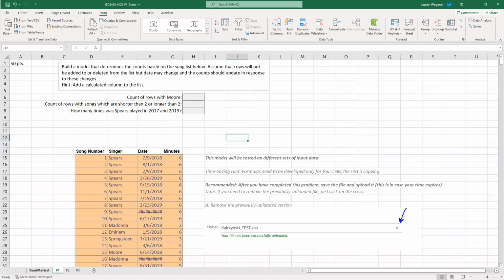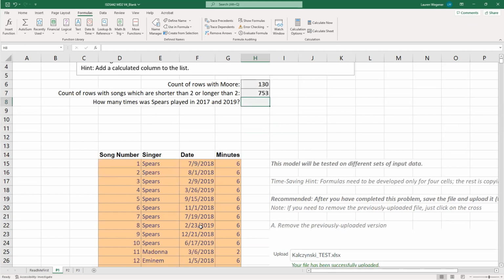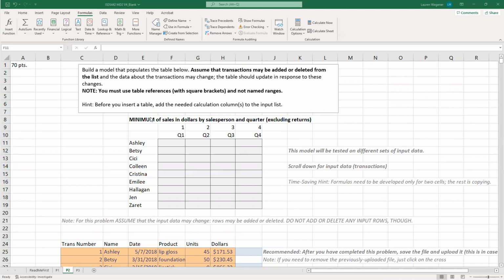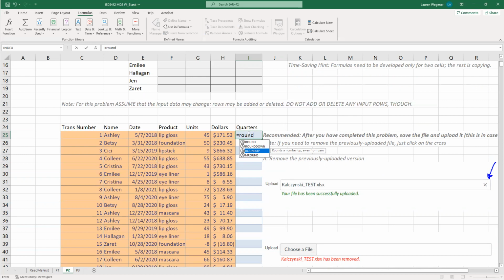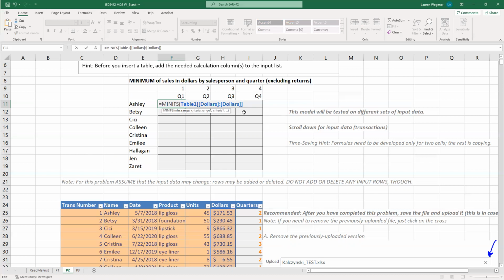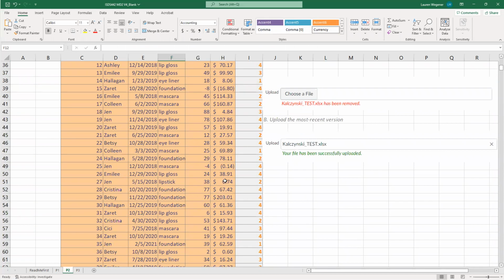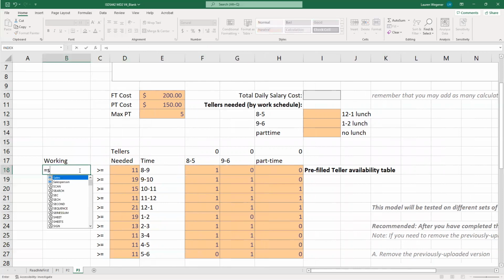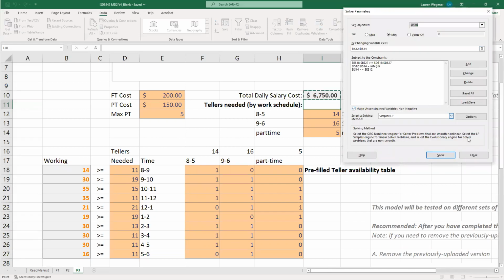ISDS 442 Midterm Study Guide